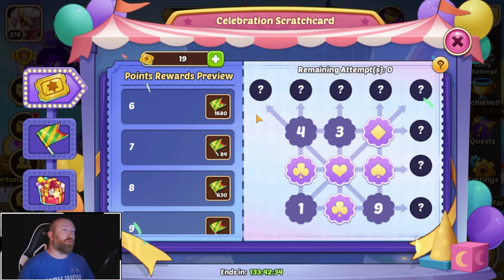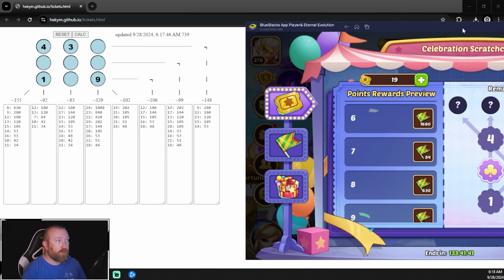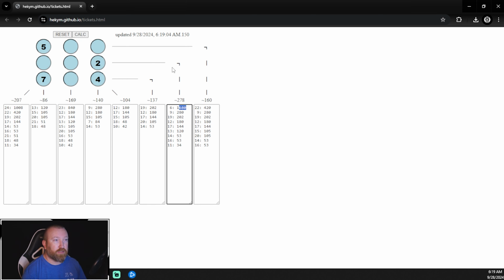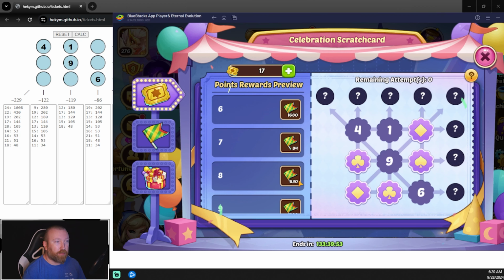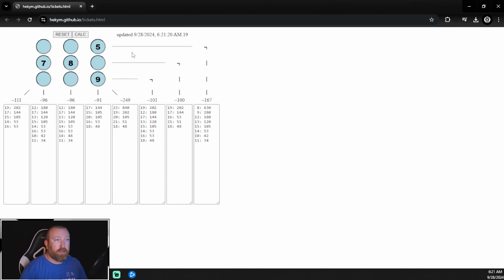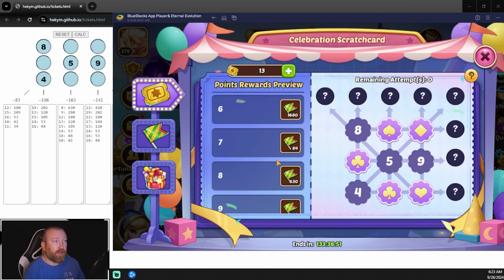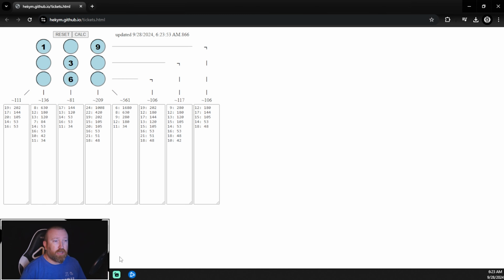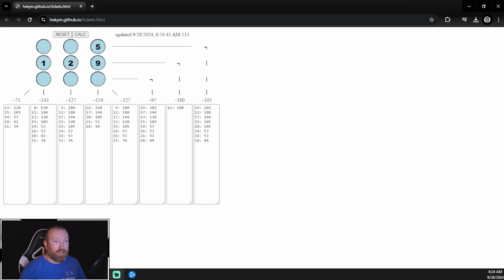Idle Heroes - WAIT!!! You HAVE to Use THIS for Celebration Scratchcard!!!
Hey everyone, you HAVE to use this tool made my HekyMx!!!